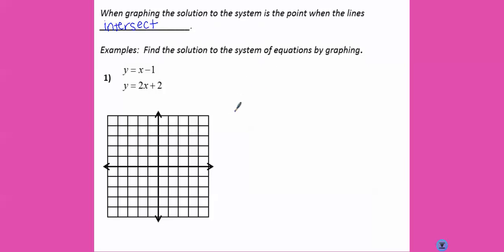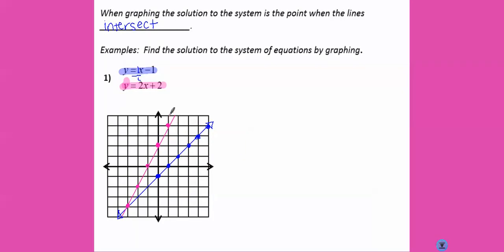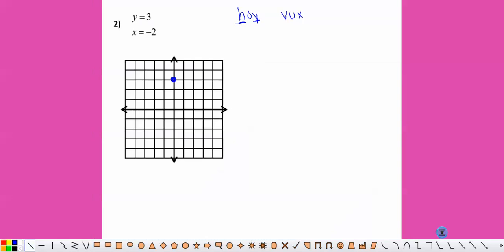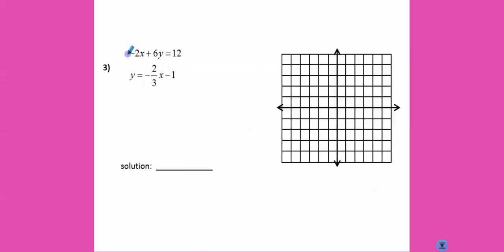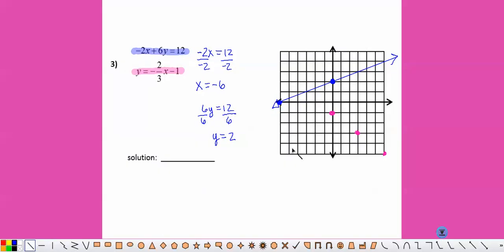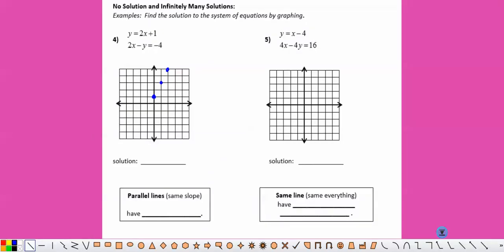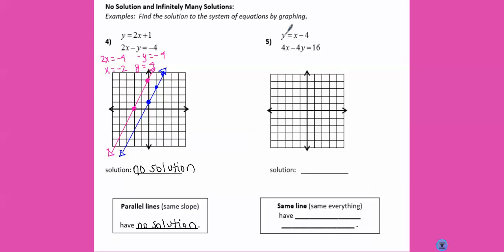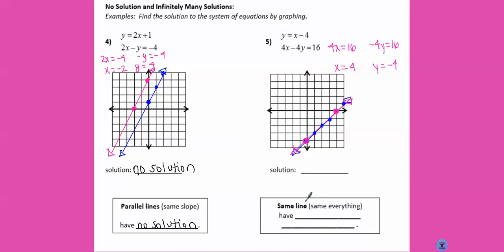Day 5 - Solving Systems by Graphing